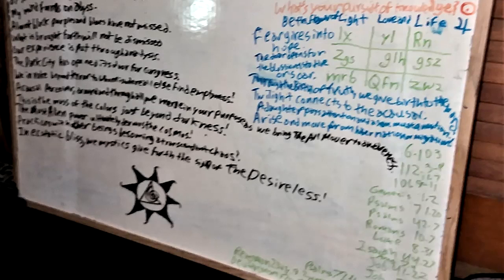Apollonian of The Imbolc 2021 Ritual: In and Out of The Abyss or 1442's Void Worship?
This is my Apollonian of The Imbolc 2021 Ritual: In and Out of The Abyss or 1442's Void Worship?
The Lzwvmmh chant is lx yl Rn Zgs glh gsz mrb Qfn zwz.
My content is not intended as incitement, infringement, or hate speech.  Comment or question respectfully and I am open to the fact that people don't accept, agree, or understand any particular thing.